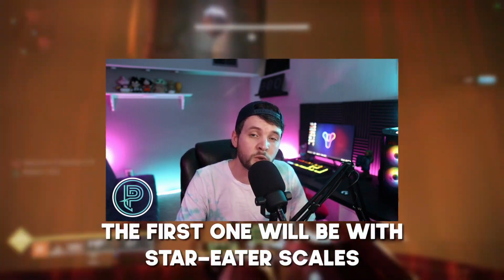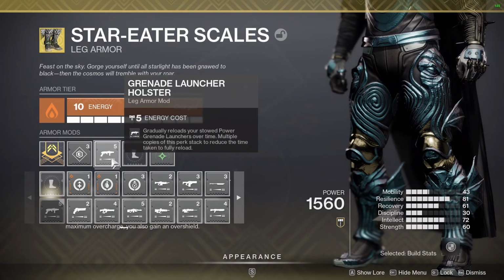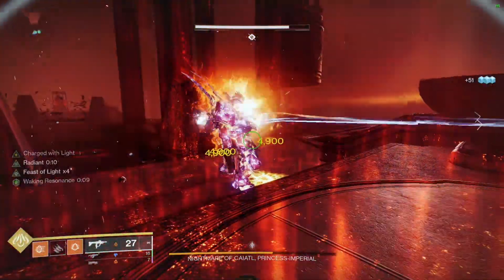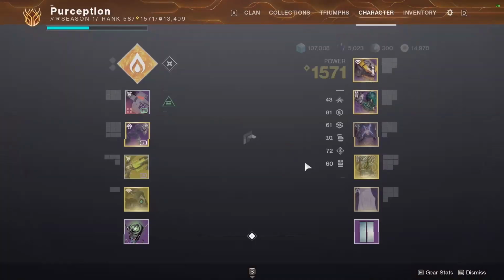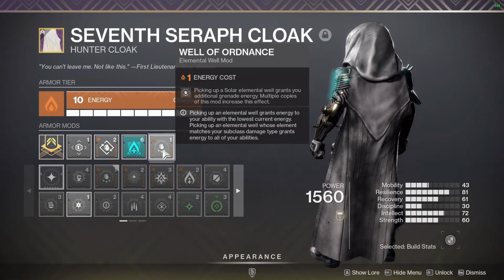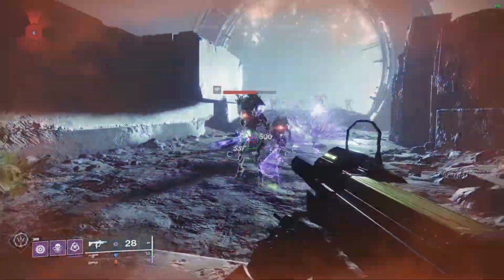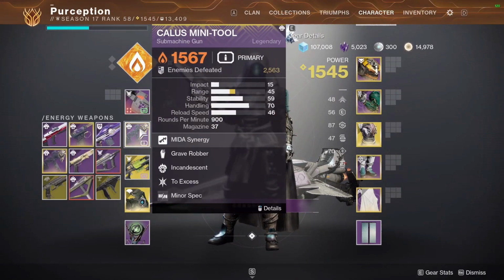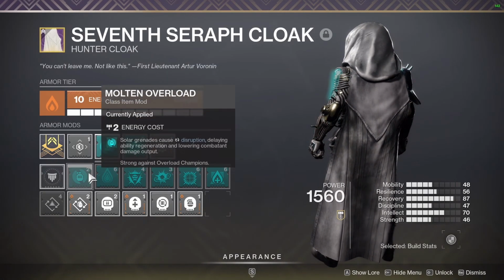SMART LFGs WILL BE ASKING FOR YOU | BEST DESTINY 2 SOLAR 3.0 ENDGAME HUNTER BUILDS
STAR-EATER SCALES OR SIXTH COYOTE?
DESTINY 2 BUILDS FOR EACH EXOTIC TO MAXIMIZE SOLAR 3.0 FOR HUNTER IN SEASON OF THE HAUNTED ENDGAME CONTENT LIKE THE NEW DUALITY DUNGEON OR VOW OF THE DISCIPLE RAID.
WANT TO BE GRANDMASTER READY?
THIS BUILD VIDEO WILL HELP YOU BE THE ONE THAT LFG ARE ASKING FOR.
THE BEST SOLAR 3.0 HUNTER BUILD FOR ENDGAME!
THIS VIDEO COVERS ALL THE ASPECTS AND FRAGMENTS AND MODS YOU WILL NEED TO DOMINATE THE ENDGAME IN DESTINY 2.
HARRIS HELLER
STREAM BEATS